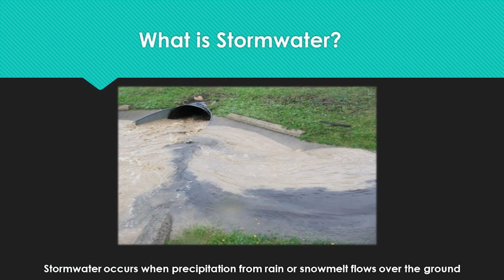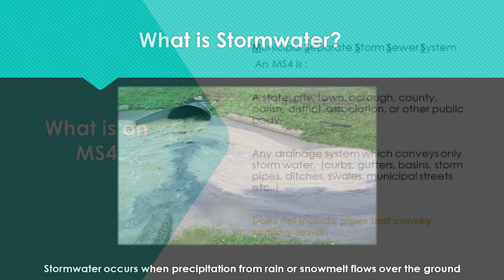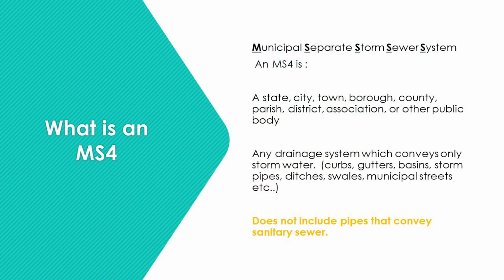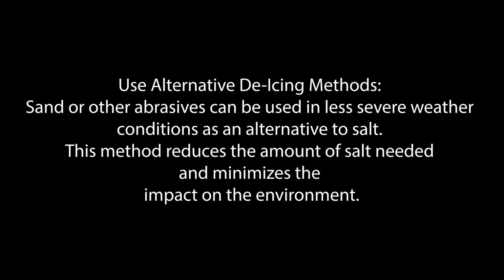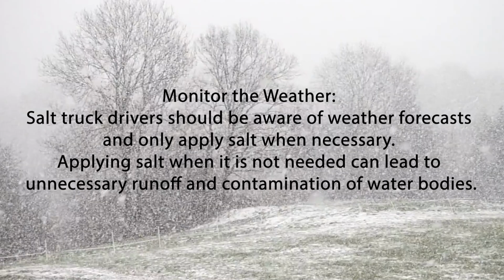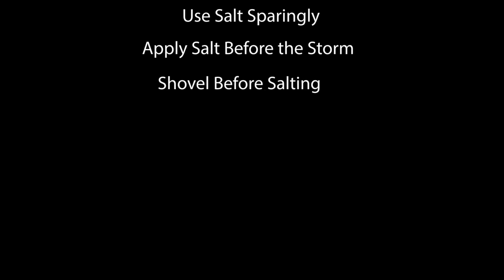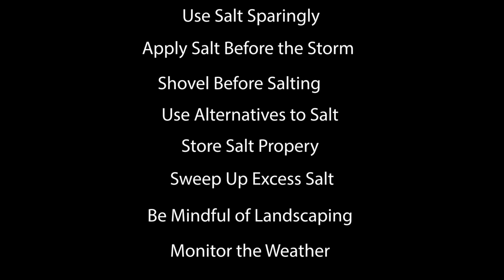Stormwater Training Session #3 for Municipal Public Works Employees: Winter Salting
This video discusses what municipal salt truck drivers and the general public can do to help protect our environment from excess road salt.